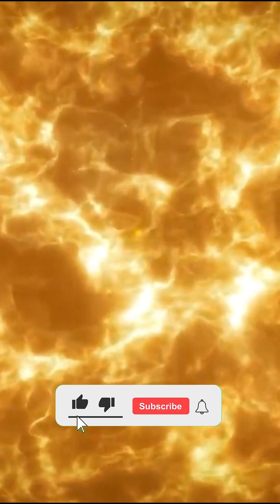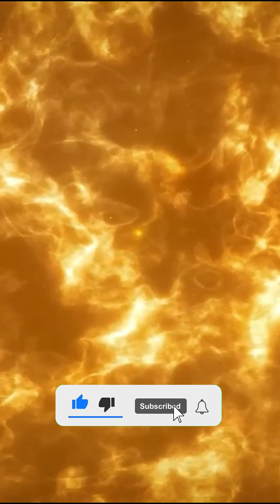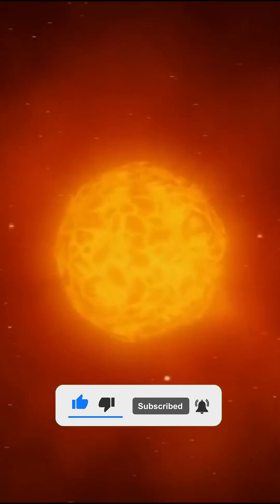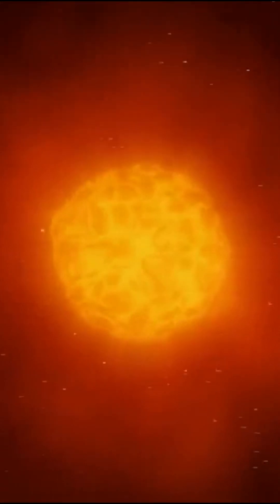Supernovas documentary universe astronomy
🌍 Are you really aware of the violence that reigns in the Universe?

From Earth, the celestial vault seems calm, peaceful and unchanging. This was also the view of the first astronomers who sought to understand the sky and its captivating shining objects.
Beyond the image we have of it from our planet, the Universe is in reality the scene of events of rare violence. Collisions of galaxies, supernovas, asteroid and comet impacts... The Universe is subject to phenomena that keep it constantly evolving. Thanks to some of these events, the Earth has been able to evolve until it became conducive to the appearance of life and mankind.
Exceptional scientific advances in the field of astronomy allow us to understand and even observe live this violence above our heads.

💥Cosmic Collision:
- The collision between two galaxies is an ordinary phenomenon in the evolution of galaxies. It occurs when two galaxies collide at sufficient speed to merge. The gas and dust of the two galaxies will then interact. The interstellar medium is disturbed and heated. The shock can trigger a starburst, also known as a starburst galaxy, in one of the two galaxies. This phenomenon generates an exceptional rate of star formation in one of the galaxies. These bursts are temporary, because if the rate of star formation were to remain so high, the reservoirs of star-forming gas would be completely dissipated much faster than the dynamic lifetime of the galaxy. The stars present in the two galaxies, meanwhile, do not generally collide with each other, as the distances between stars .

A starburst is generally defined by three factors: the star formation rate, which is the rate at which the galaxy converts gas into stars; the amount of gas available to form stars; and the comparison between the star formation period and the age of the galaxy. For a starburst to occur, a large quantity of molecular gas must be concentrated in a small volume. This usually occurs during galaxy mergers.
Categorizing the various starbursts is not straightforward, as not all galaxies share the same specific characteristics. Starbursts can occur in the galactic disk or be scattered throughout the galaxy. Nevertheless, astronomers are currently discussing a number of classes.
The subtypes of starbursts currently defined are blue compact galaxies, infrared luminous galaxies and Wolf-Rayet galaxies.
Compact blue galaxies have low mass and low metallicity. Dust-free, they contain a large number of relatively young, hot stars. As a result, they are luminous in the blue and ultraviolet. Astronomers initially thought these galaxies were young, but old stellar populations have been found in a number of them. In addition, the majority of compact blue galaxies show evidence of recent interactions.
Infrared-luminous galaxies are characterized by extremely high dust concentrations. They emit a red color because the ultraviolet radiation they emit is absorbed by dust and re-emitted as infrared. Most of the infrared-luminous galaxies observed show a double-core system. This suggests that star formation may have been triggered by galaxy mergers.
In Wolf-Rayet galaxies, the majority of bright stars are Wolf-Rayet stars.